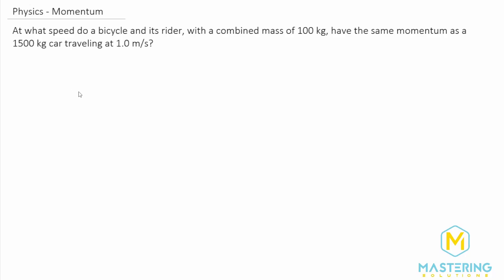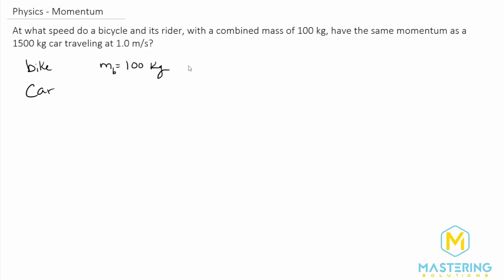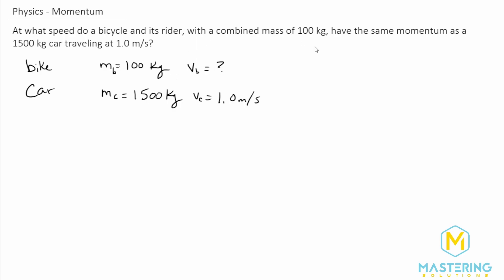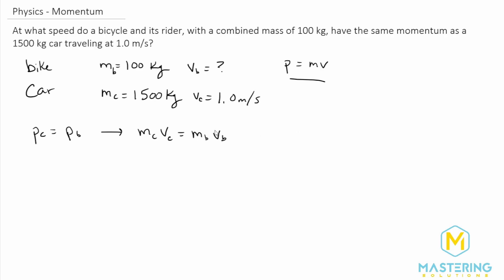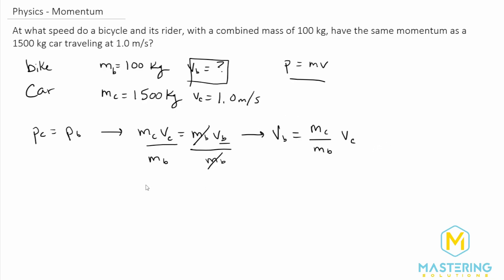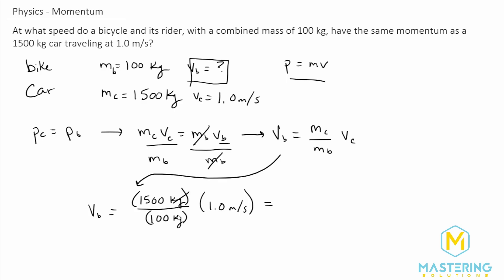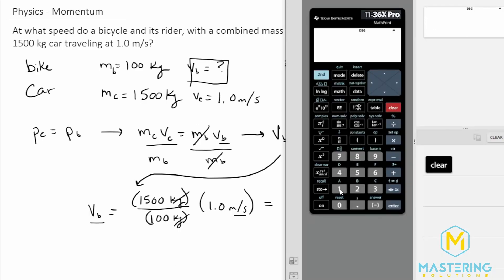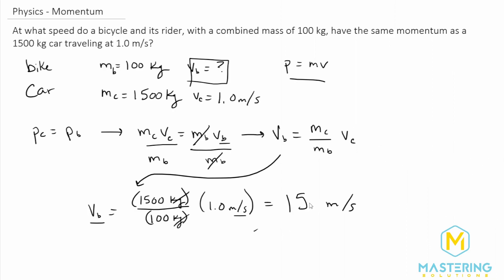9.1 Mastering Physics Solution Tutorial - "At what speed do a bicycle and its rider, with a combined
Mastering Physics Video Solution problem #9.1, "At what speed do a bicycle and its rider, with a combined mass of 100 kg, have the same momentum as a 1500 kg car traveling at 1.0 m/s?."